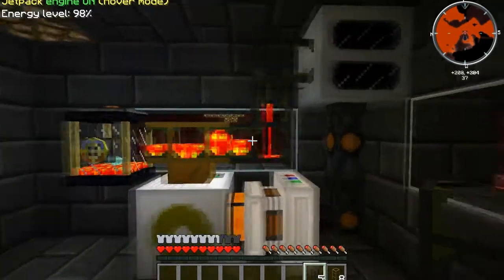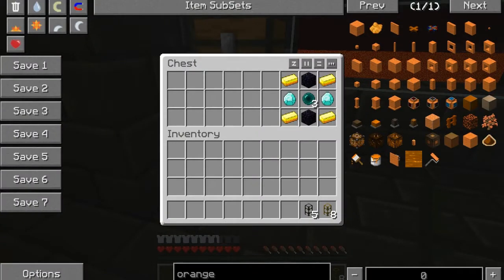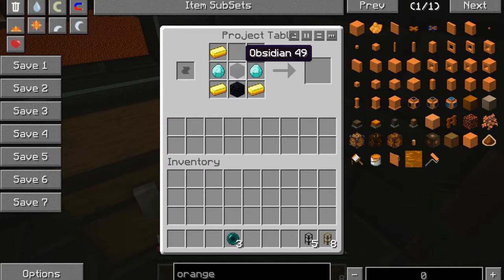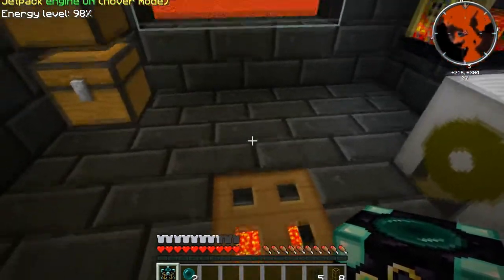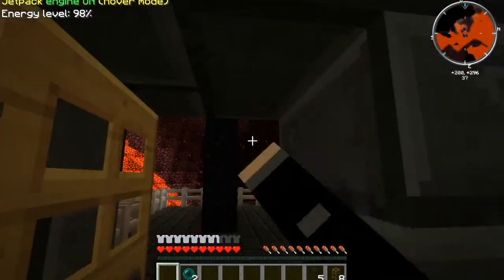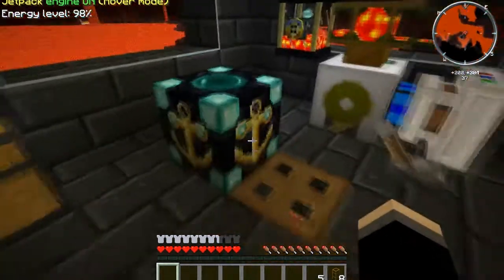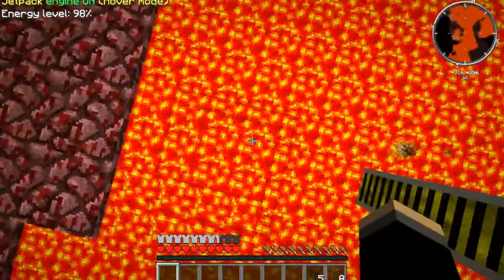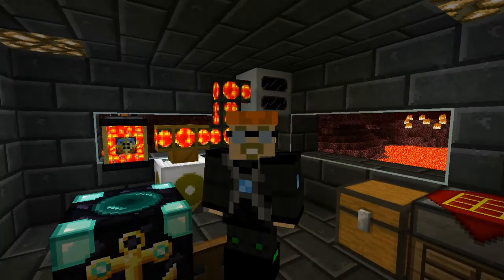Sigtorial FTB Mindcrack #4 Part 5 of 6 World Anchor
Here I set up and explain a World Anchor

Welcome to my FTB Sigtorial!

This is the Introduction of the Video Series. I've cut the video's up into chunks to view them much easier. I hope you enjoy!